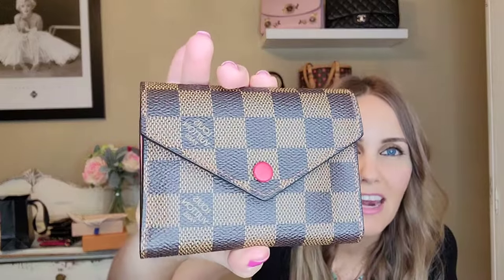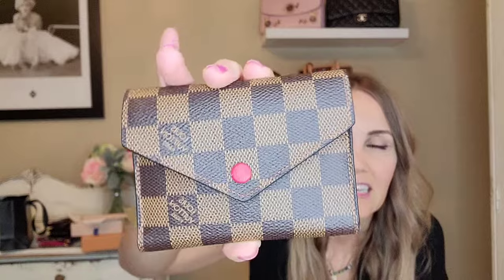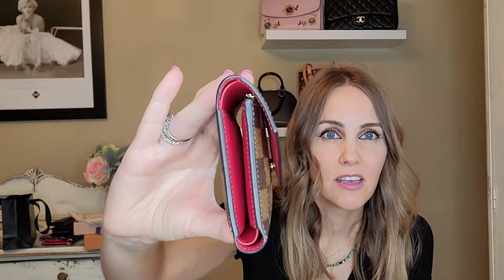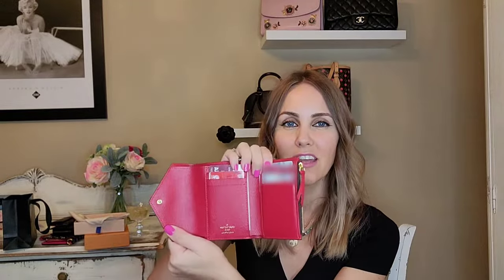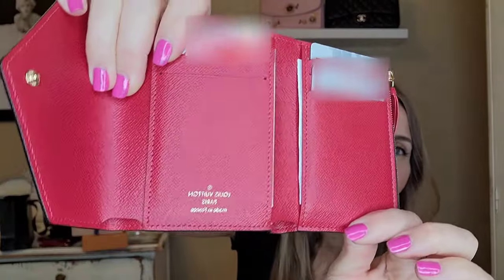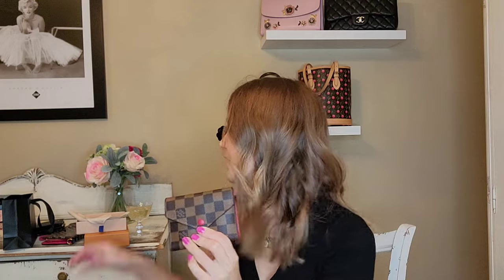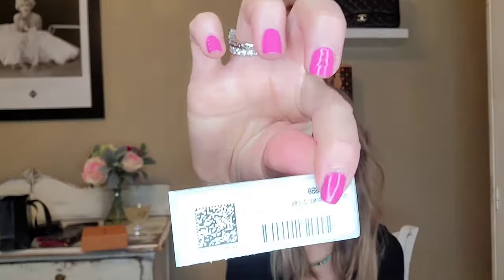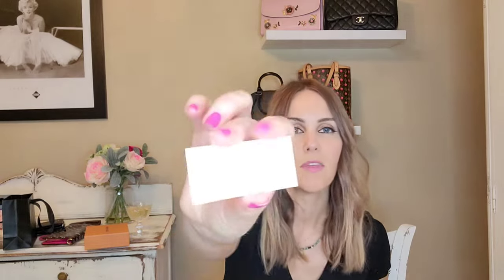Louis Vuitton Wallet Unboxing!!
My brand new Louis Vuitton wallet. Can you guess which one it is??